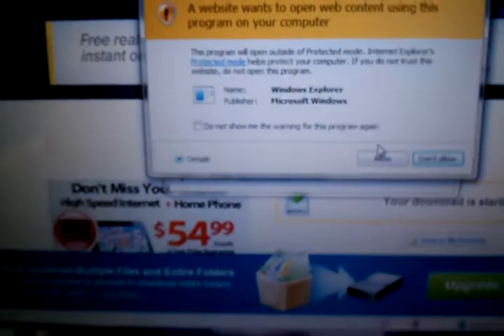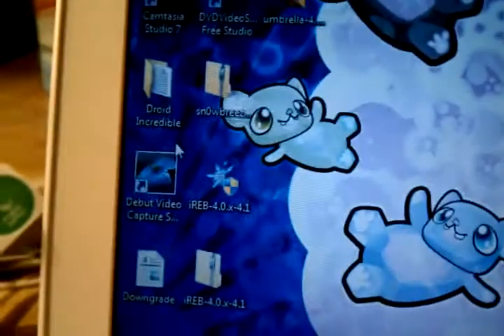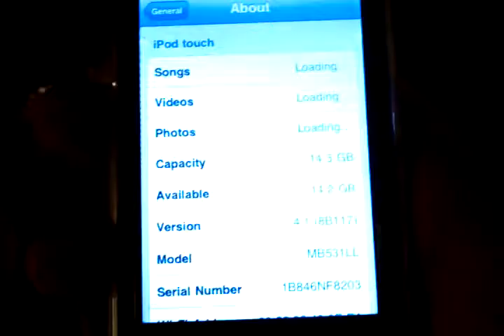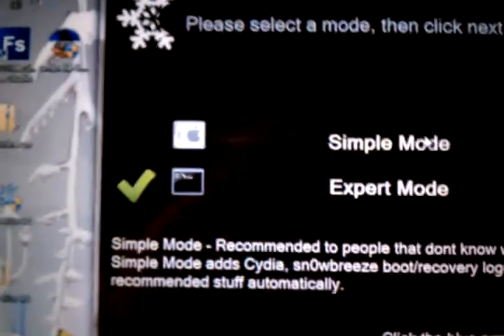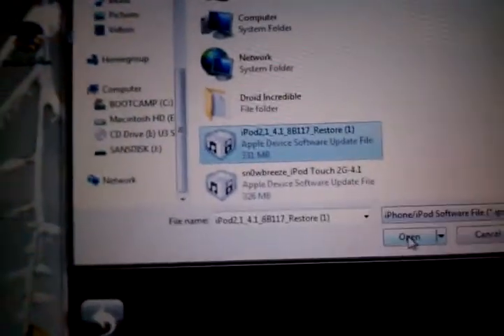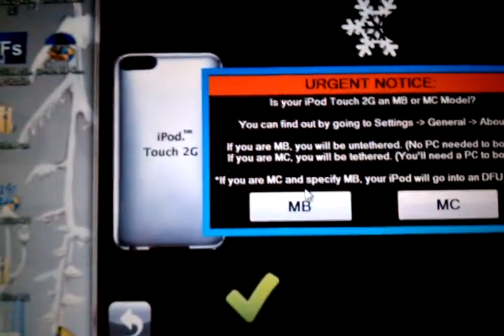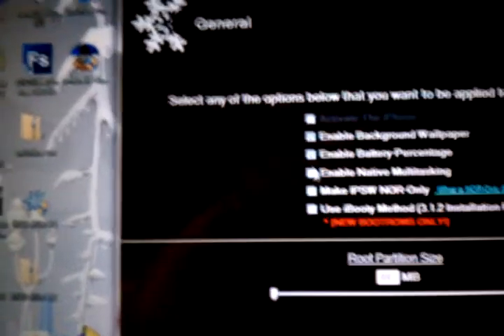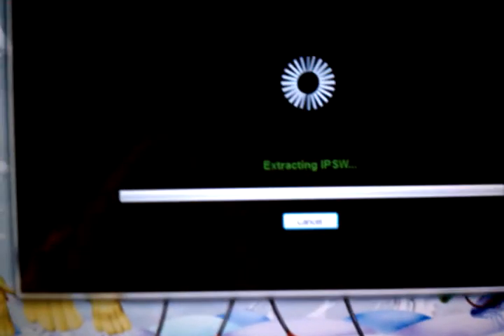Sn0wbreeze 2.0.2 jailbreak iOS 4.1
jailbreaking iOS 4.1 on windows computer with sn0wbreeze